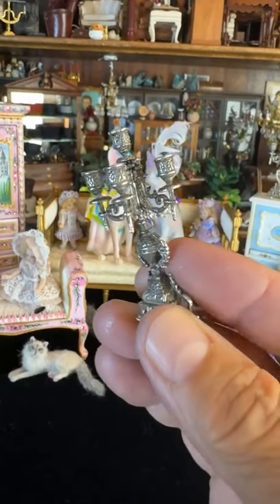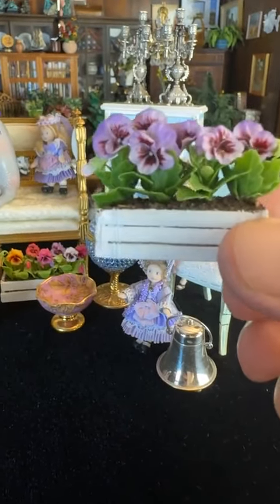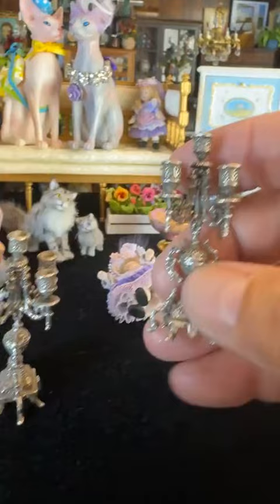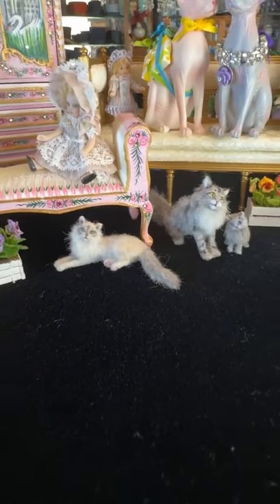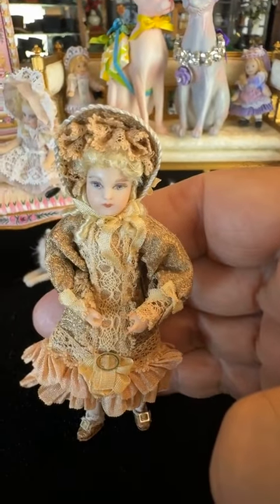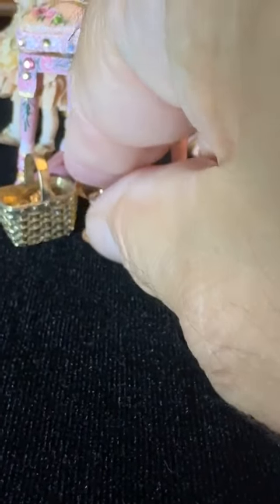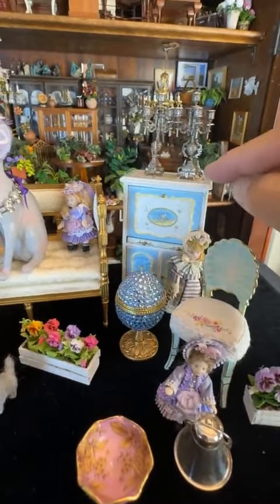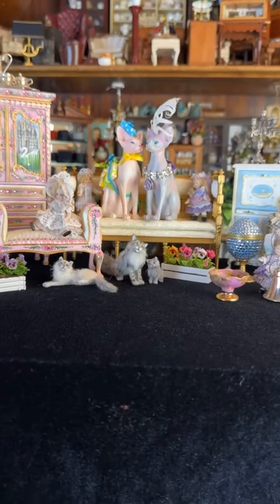Estate Sale Preview: Late Summer MiniEccestricities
Thrilled to share this short preview of some of the pieces in my late summer estate auction starting this weekend in my eBay store This sale is filled with a whimsical assortment of tiny treasures from a west coast collector looking to downsize. This 7 day auction begins on Sunday, September 1 at 7pm ET. Bidding ends on Sunday, September 8 at 7pm ET.  Have fun with this one!

Be sure to sign up on my website dthomasfineminaitures.com for my email updates so you have the latest info on sales and events!